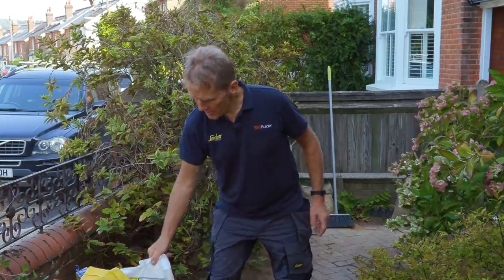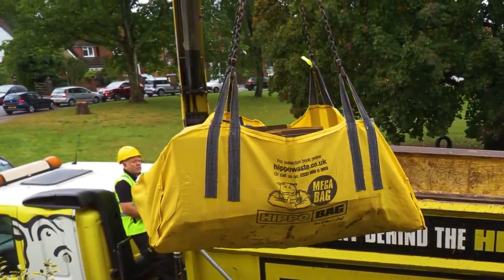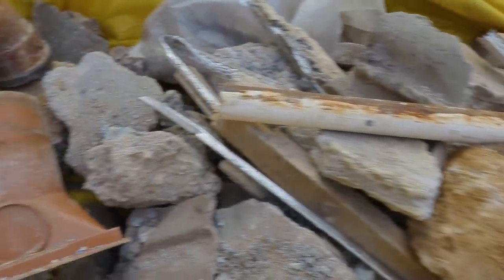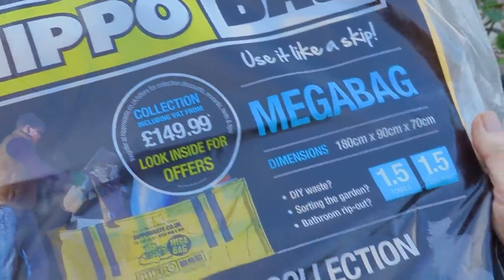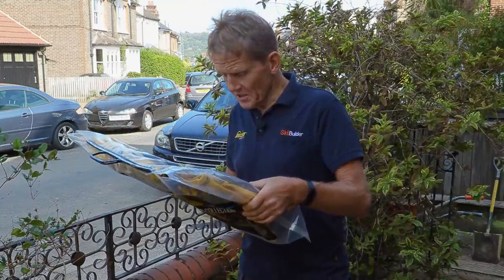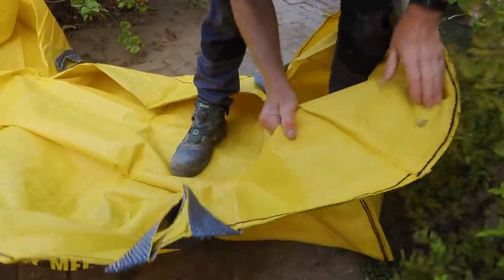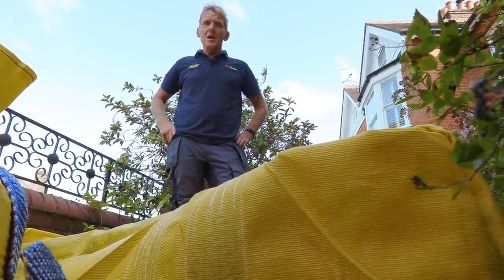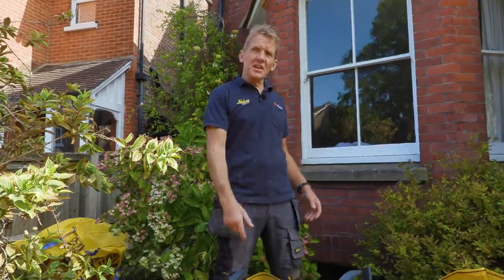HIPPOBAG ~ Easy Skip Bag Rubbish Removal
Roger uses the HIPPOBAG grab bag or skip bag on a lot on his smaller jobs and always keeps one on the van. He explains why it is gaining popularity as the way to get rid of rubbish in the U.K.

Why use HIPPO?

No matter how much home or garden waste you have, for reliable and responsible rubbish removal, HIPPO is for you.

HIPPO is the answer for convenient and cost-effective rubbish removal. If you’re clearing small amounts of garden waste or completing a big home renovation, our range of HIPPOBAGs, skips and Man & Van services mean there’s always an option that works for you. Over one million satisfied customers have found the right solution for them.

Convenient
Flexible options for every job

Cost-Effective
A range of services to suit your needs and your budget

Reliable
A fleet of bespoke HIPPO vehicles across the UK

Specialists
Over one million customers have trusted HIPPO for over 15 years

Our original, sturdy and much-loved HIPPOBAGs are ideal if you want flexibility and convenience as part of your project.

If you need help lifting your waste, we have a handy Man and Van option to remove the strain from heavy lifting.

With experienced and reliable teams, you can relax knowing the clear-out process is in safe hands.

Or, if you’ve got a full-scale renovation, our skip hire is for you – we can even arrange the permit, so everything is covered.